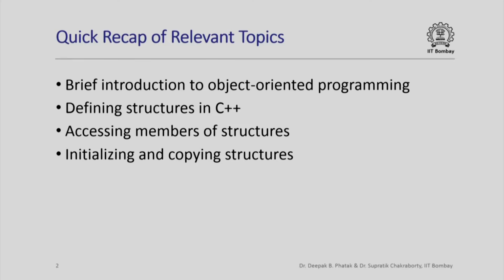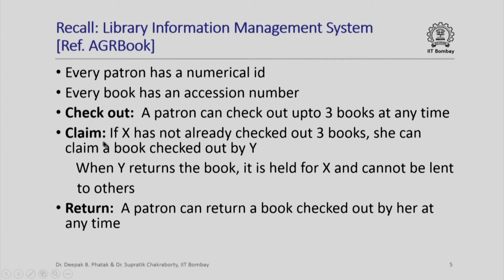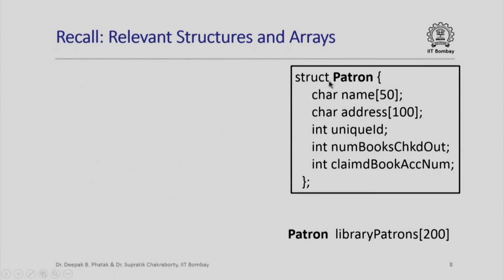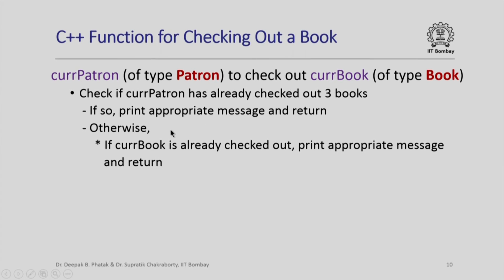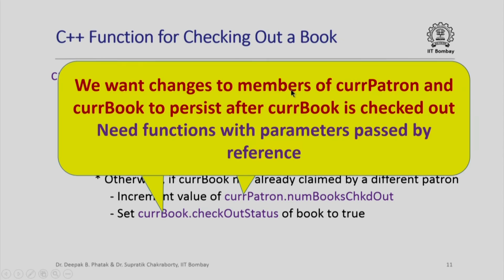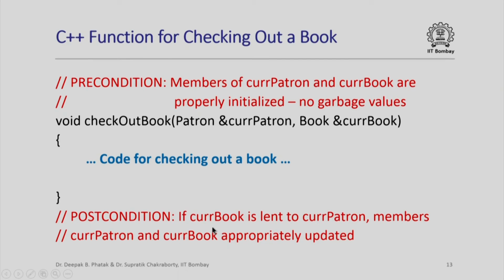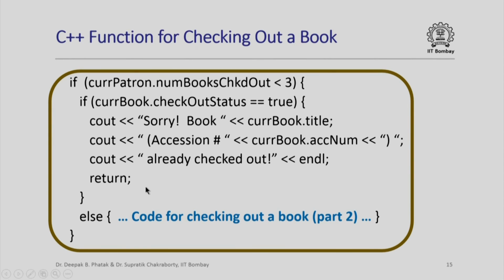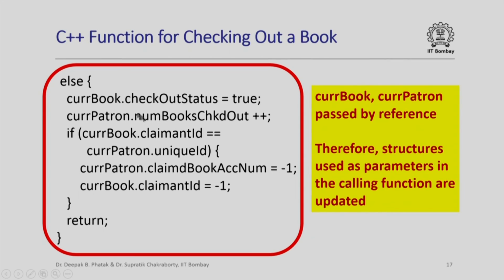CS101x S436A Programming Using Structures Part 1 IIT Bombay